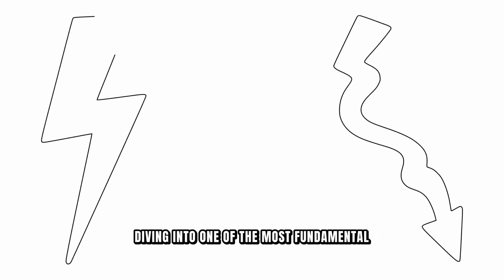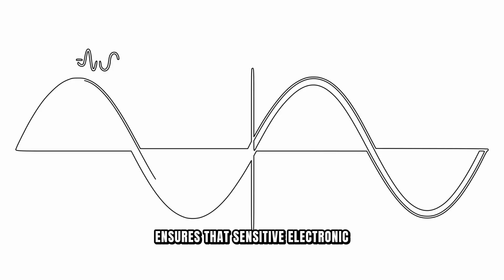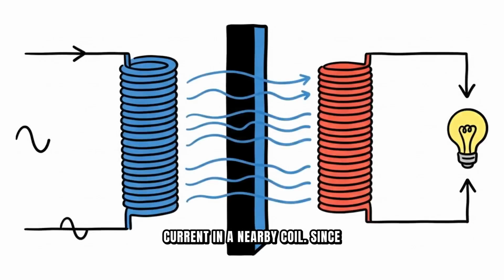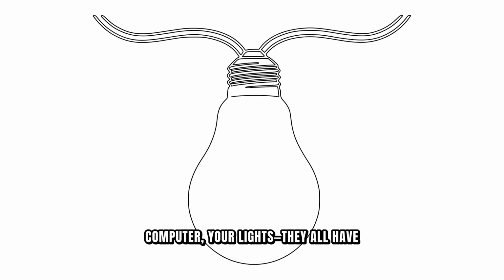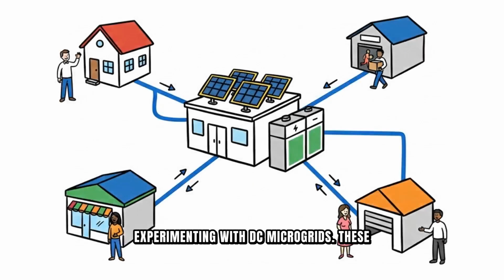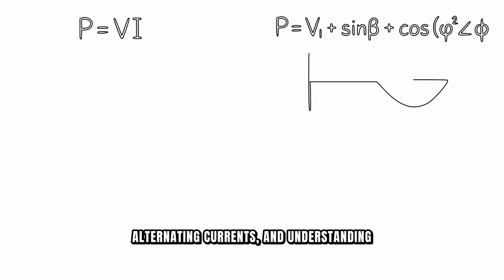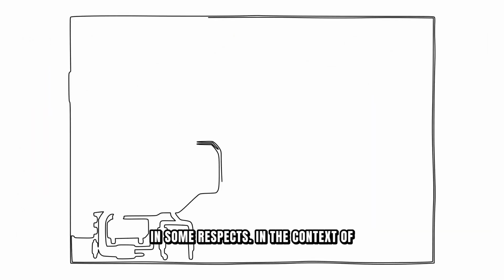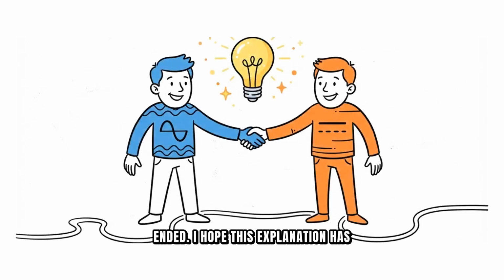⚡AC vs DC Explained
Alternating Current vs Direct Current - Which One Powers Your World?

In this video, we break down the differences between alternating current (AC) and direct current (DC), two fundamental types of electrical current that power everything around us.

What You'll Learn:
- How AC and DC work differently
- Why AC is used in homes and power grids
- Why DC powers your devices and batteries
- Real-world applications of each type
- The advantages and disadvantages of both

Whether you're curious about electricity, studying for a class, or just want to understand the tech around you, this video makes it simple and clear.